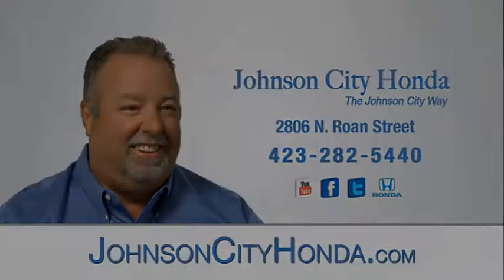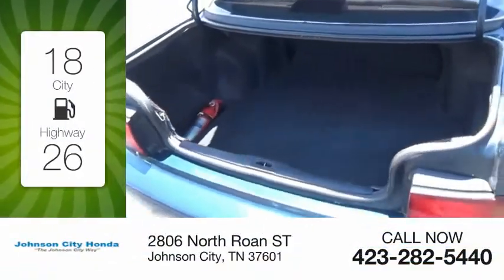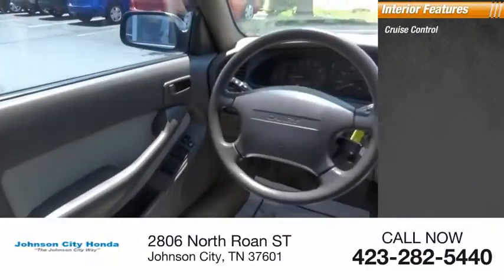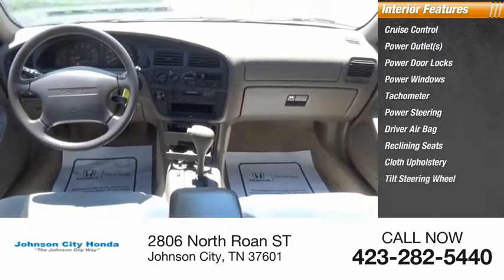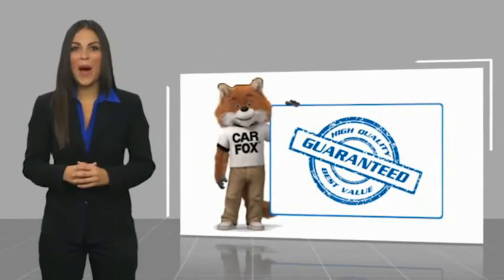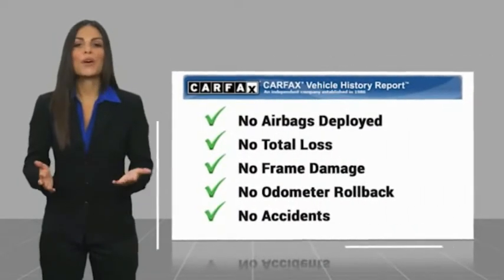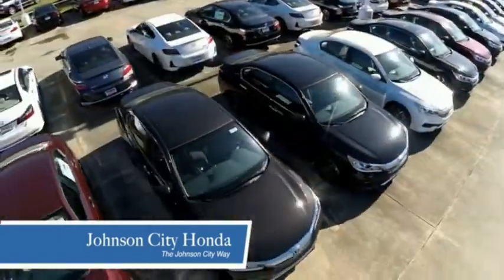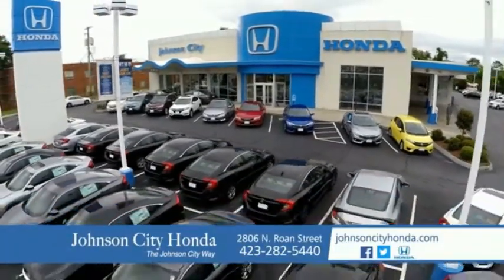1996 Toyota Camry LE V6 Used HPC4346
1996 Toyota Camry LE V6

Green 1996 Toyota Camry LE auto 4-Speed Automatic 3.0L V6 SMPI Camry LE, 4D Sedan, 3.0L V6 SMPI, 4-Speed Automatic, Green.Recent Arrival!The Johnson City Way.